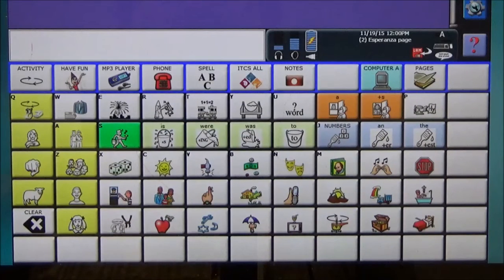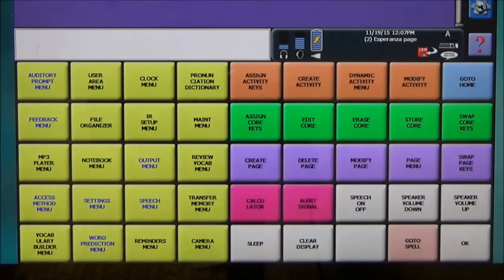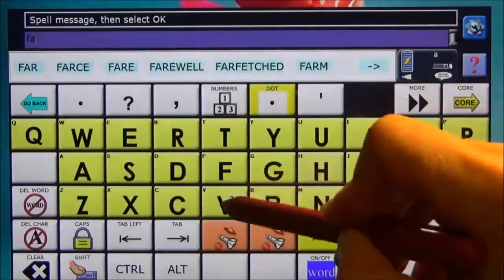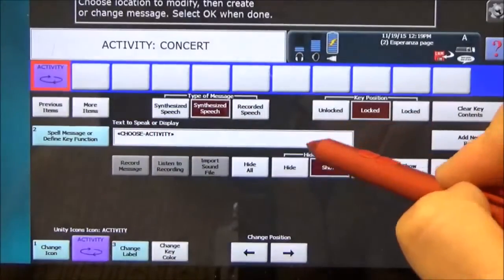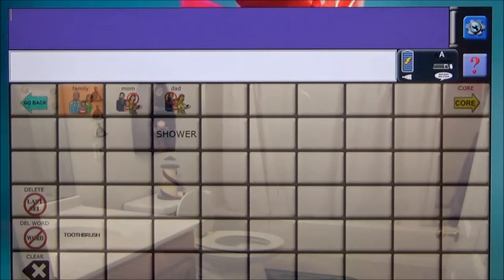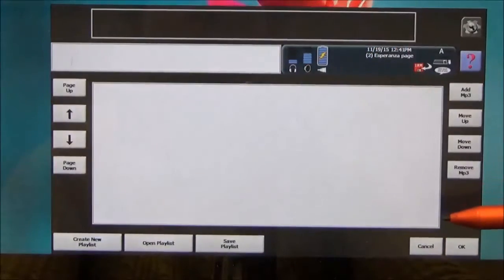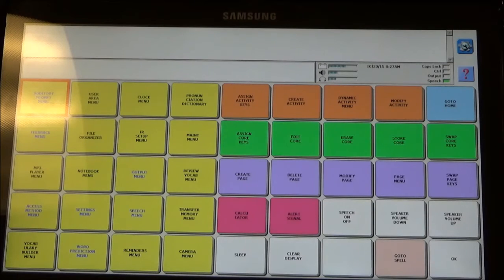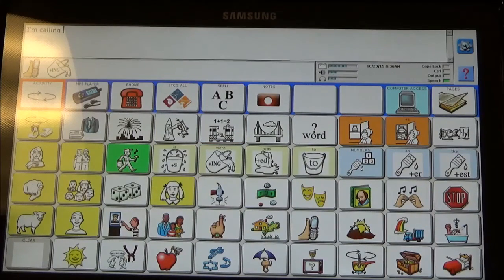PRC Accent 1200 Unity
CSD 6400 Assignment #1